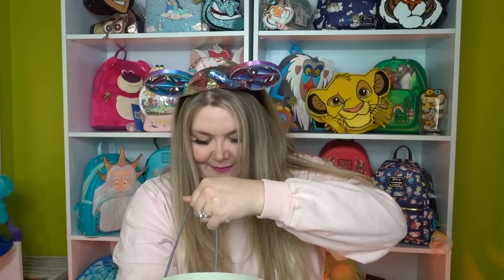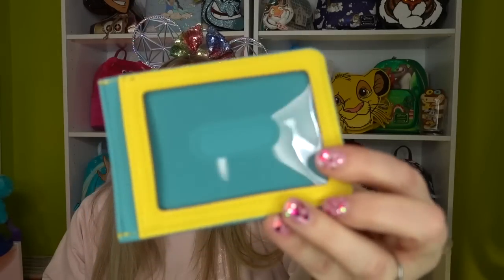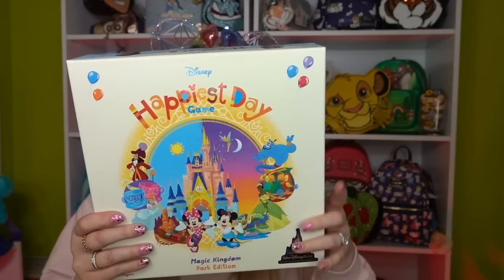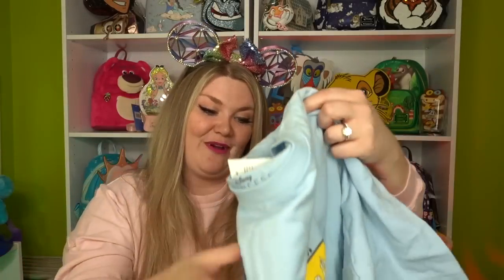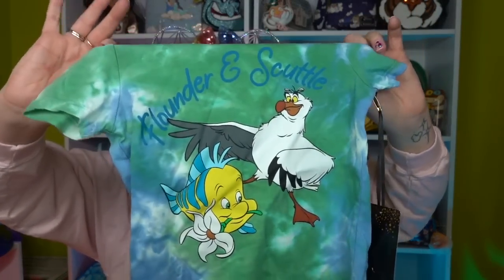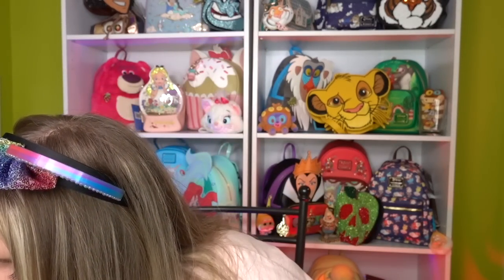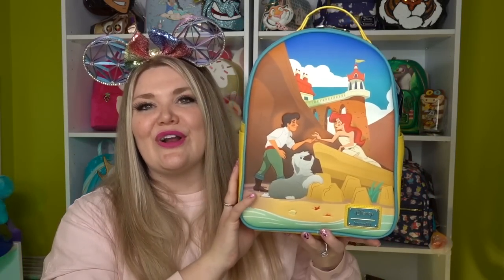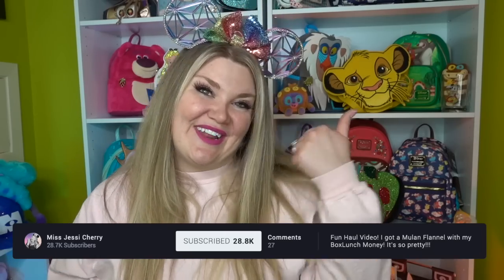I Spent All My BoxLunch Money on THIS... BoxLunch Haul!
Join us as we take a dive into a magical world of Disney merchandise in our latest BoxLunch Lunch Money haul video! Get ready to be amazed as we unveil an array of items like: pins, stylish Loungefly bags, and other exciting products from the House of Mouse. Whether you're a die-hard Disney fan or simply love all things cute and quirky, this video is a must-watch. So sit back, relax, and prepare to be enchanted by the world of Disney.

🐭👚Jessi's OOTD Information👚🐭:
Jessi's Ears
Jessi's Shirt: Disney World